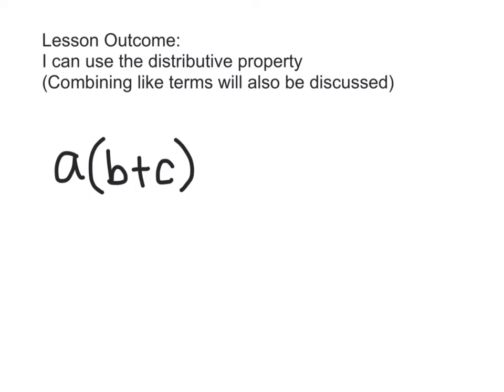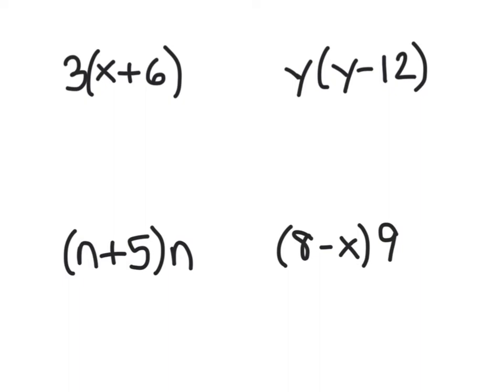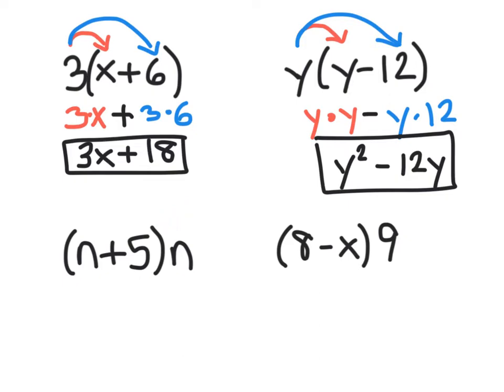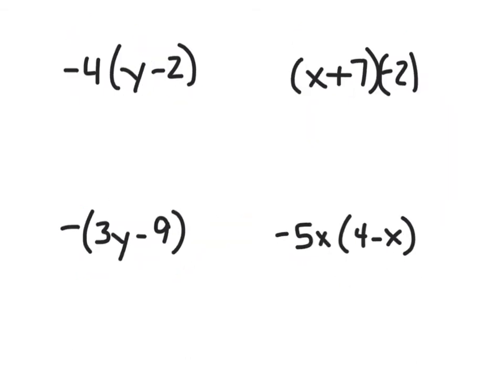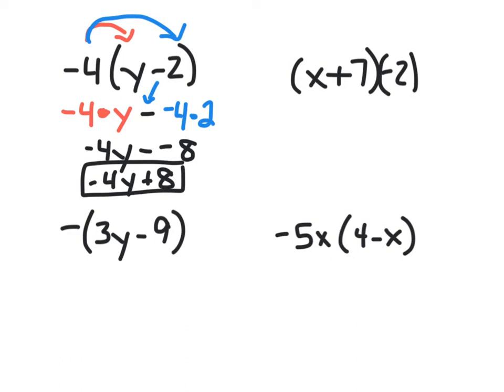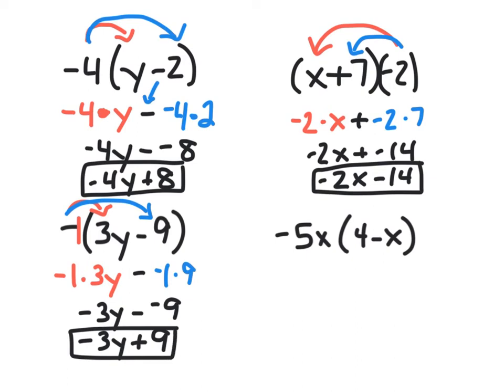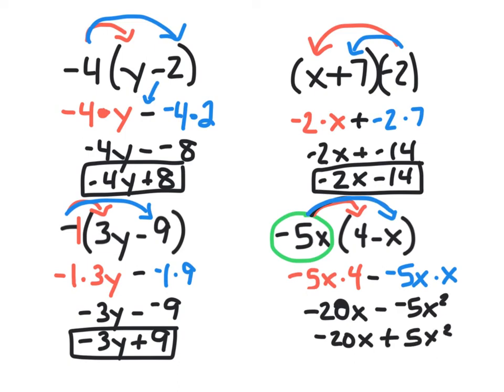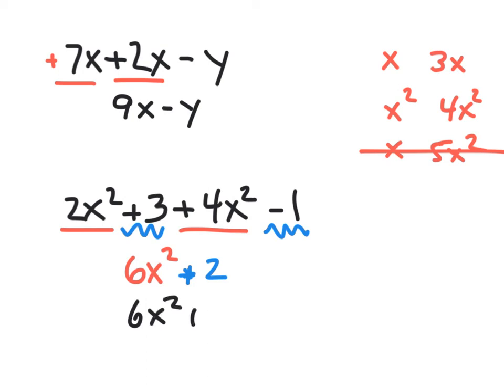Distributive Property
I can use the distributive property. Combing like terms will also be discussed.